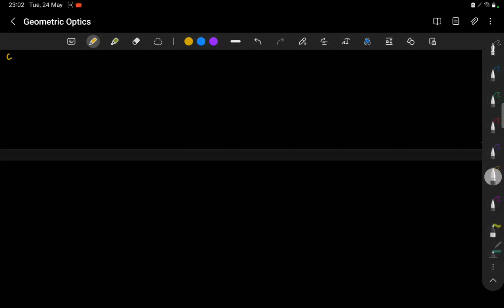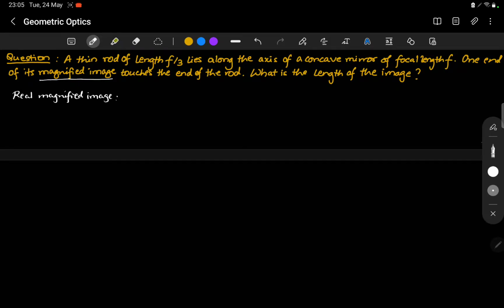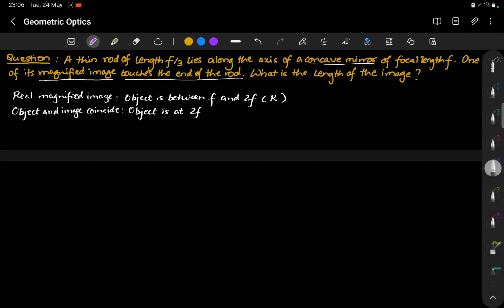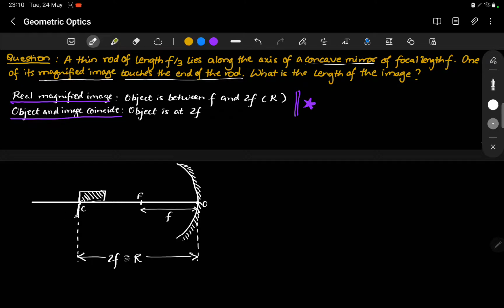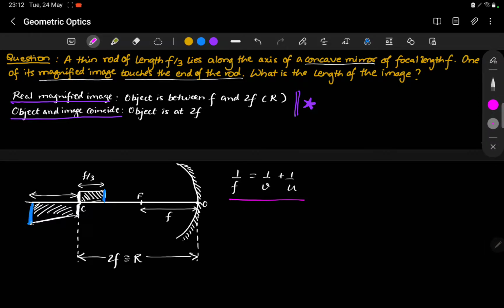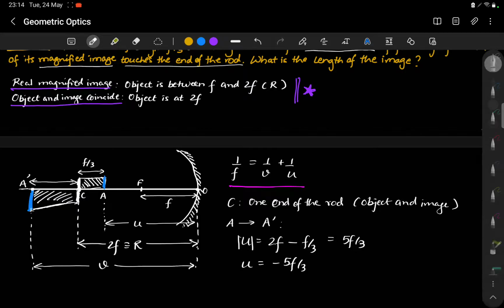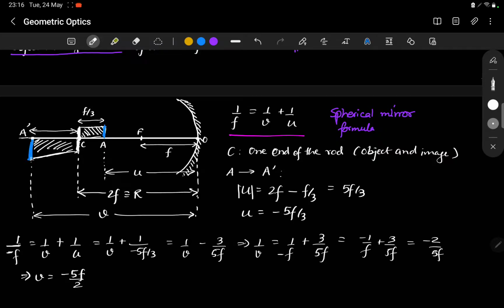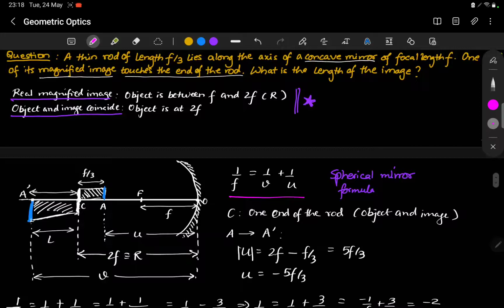IIT-JAM Physics: Geometric Optics (reflection from spherical surface) (p3)